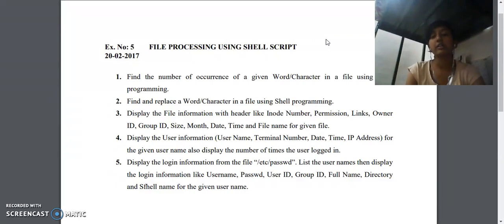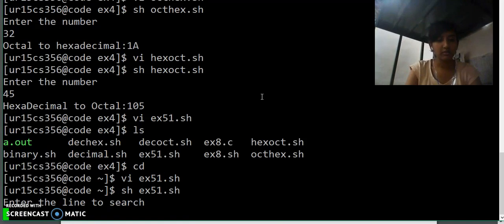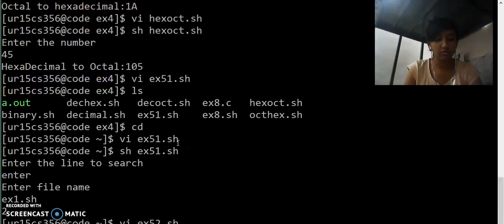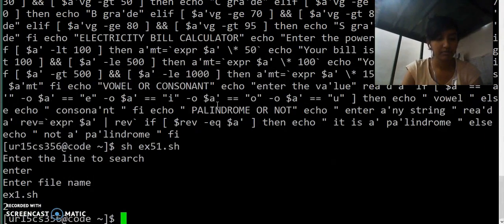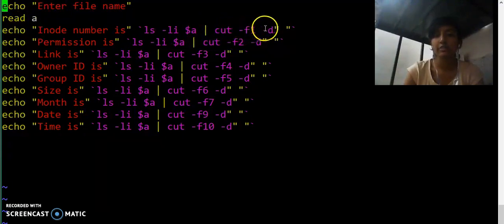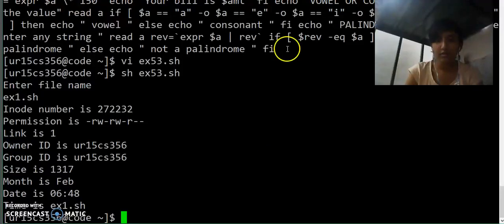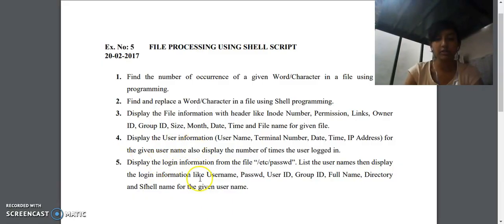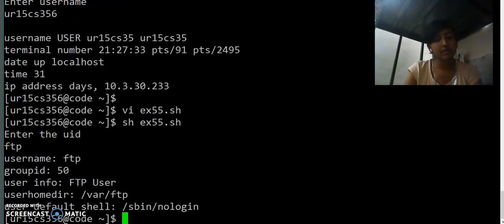Unix Ex 5